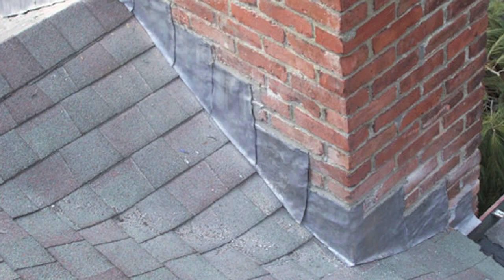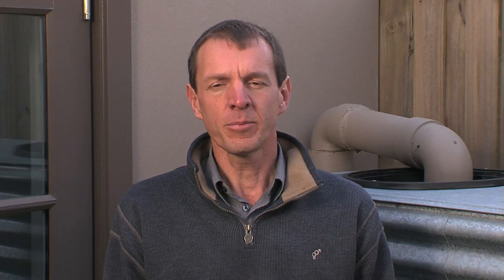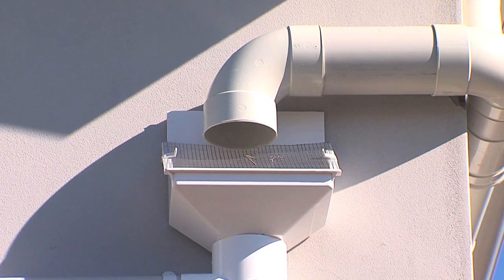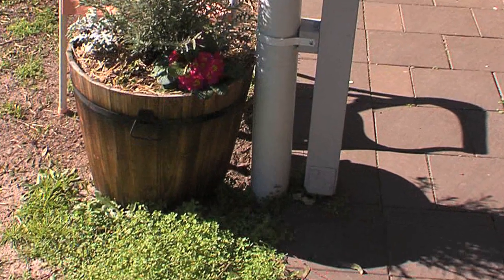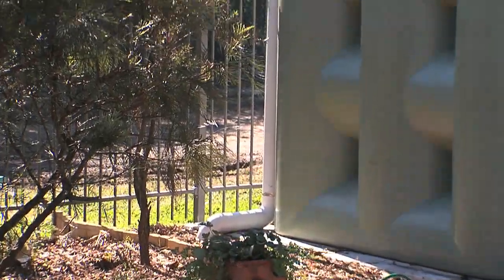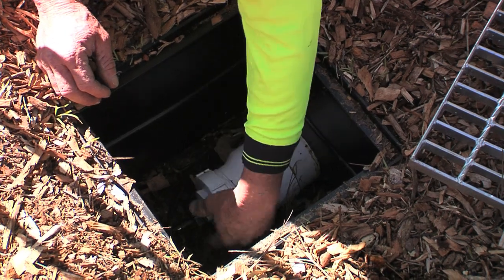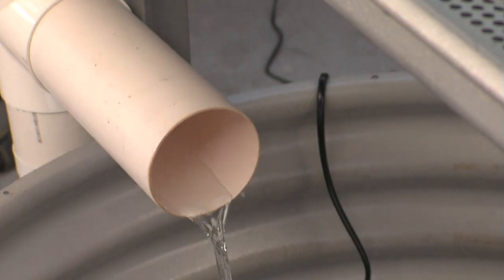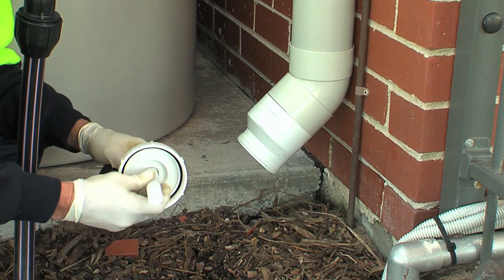Installing a Rainwater Tank Part 2 - Collection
The second of four videos looks at getting the water from the roof to the tank, including useful information on roofs, gutters/downpipes and first-flush diverters.